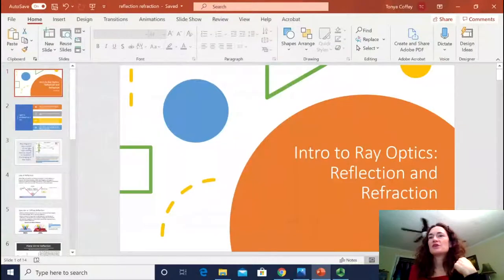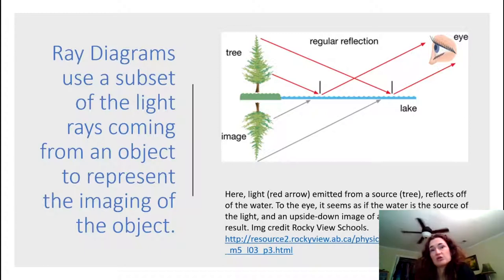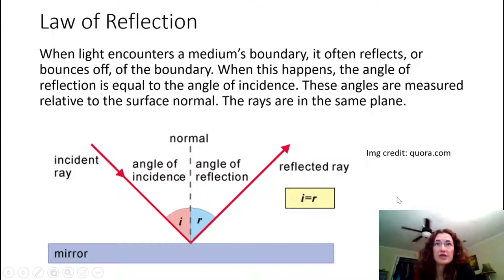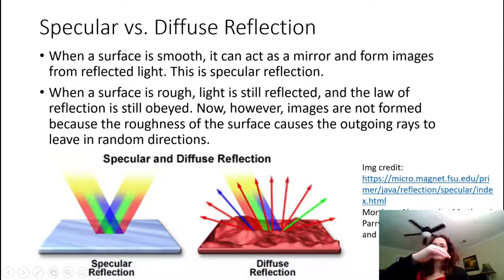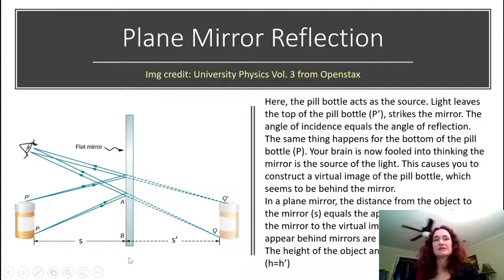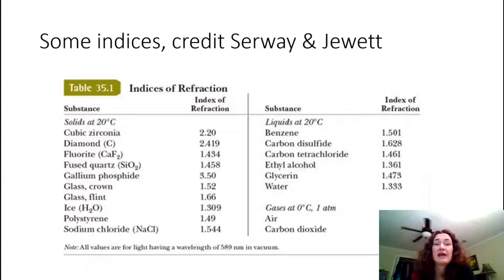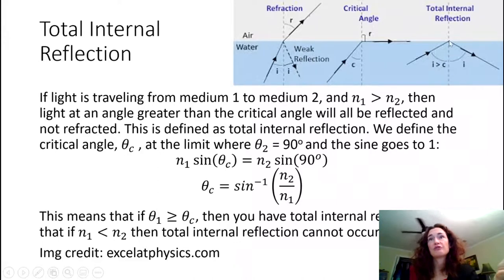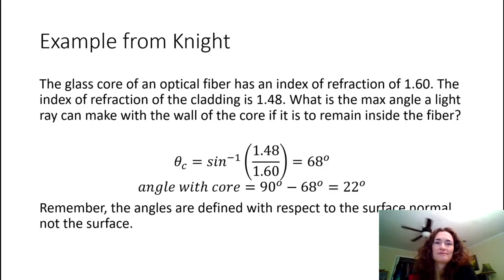Ray Optics, Reflection, and Refraction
I cover the main assumptions of ray optics, and introduce reflection (from plane mirrors.) I also introduce refraction (Snell's law), total internal reflection, and work two example problems.